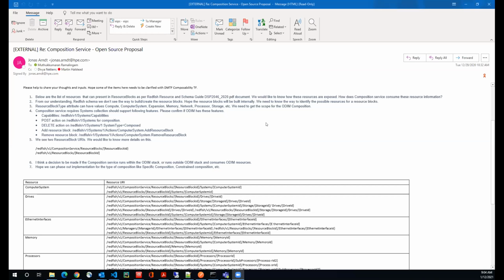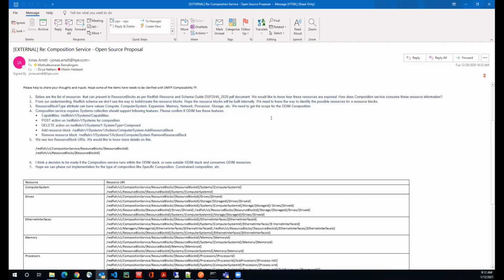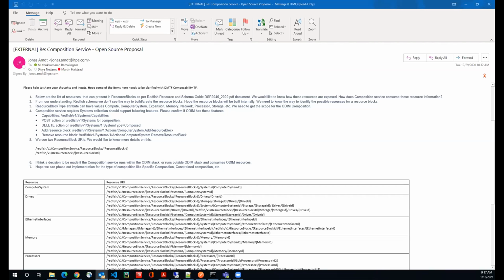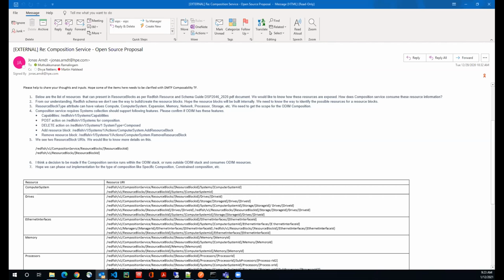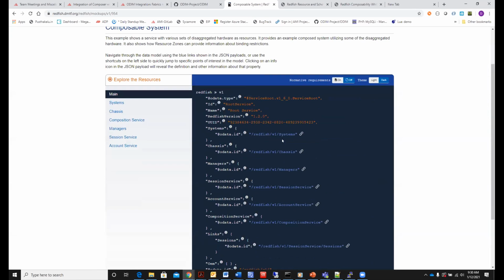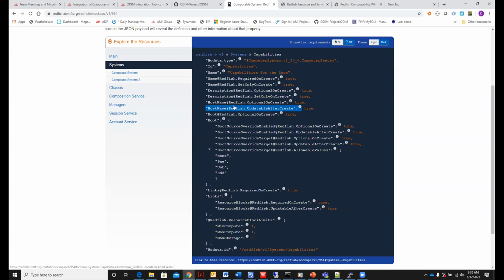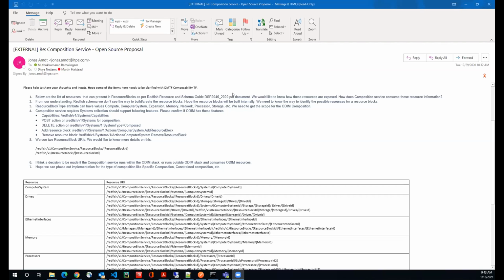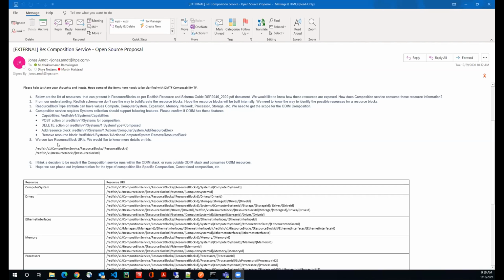LF Networking - ODIM Project - Technical Steering committee Proposal Meeting January 12 2021